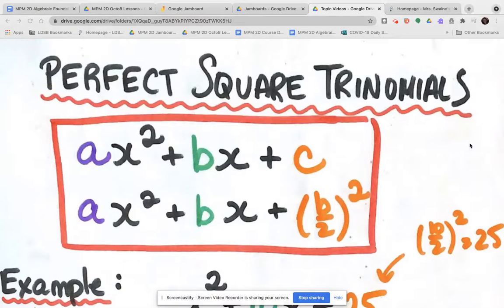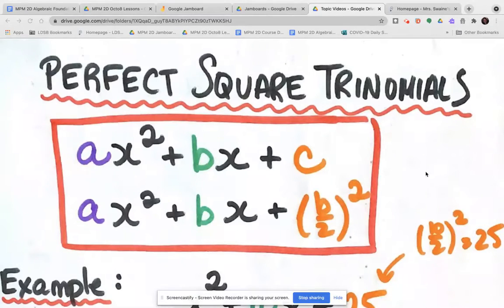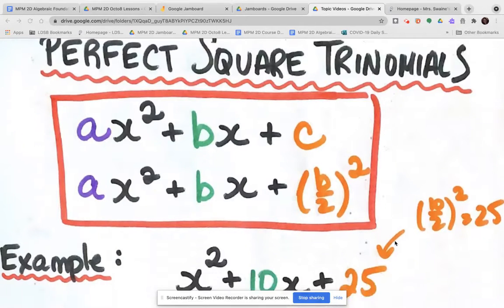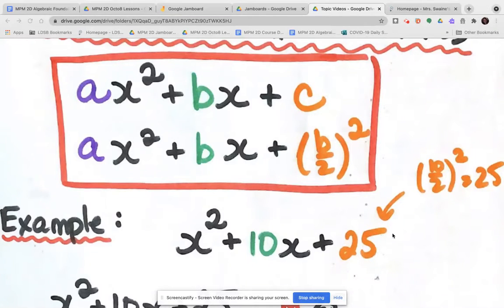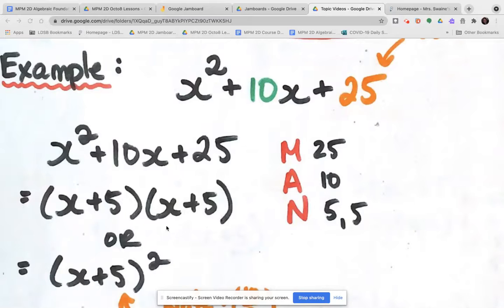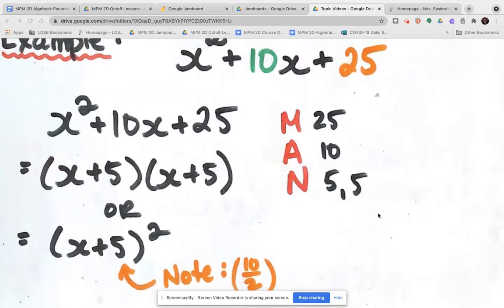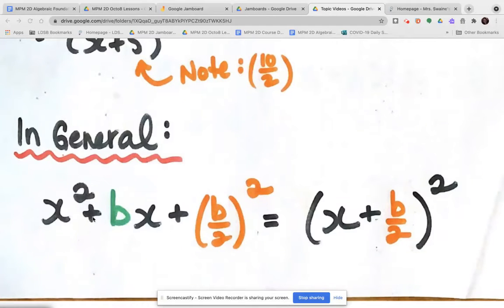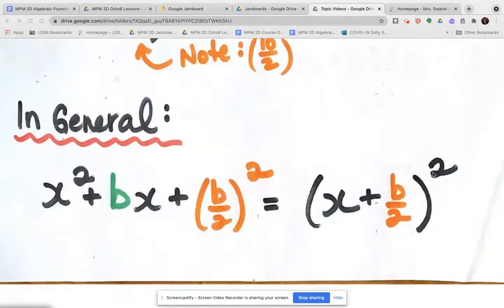Perfect Square Trinomials